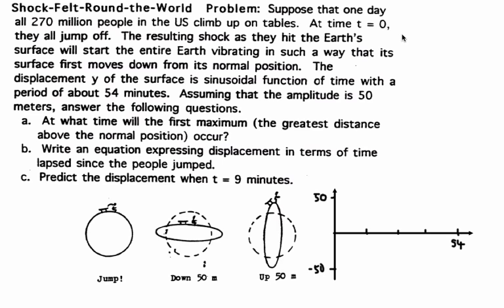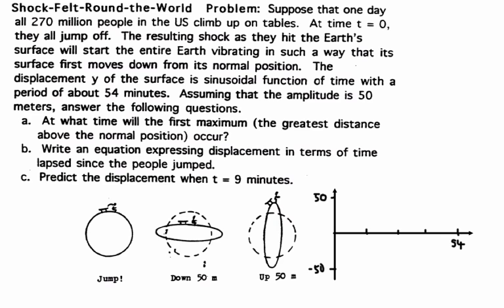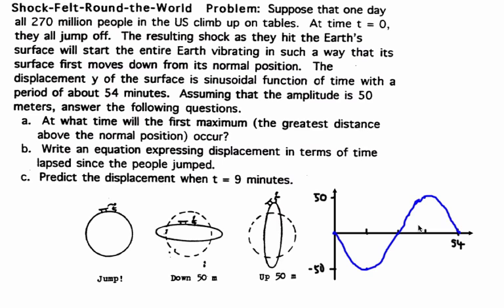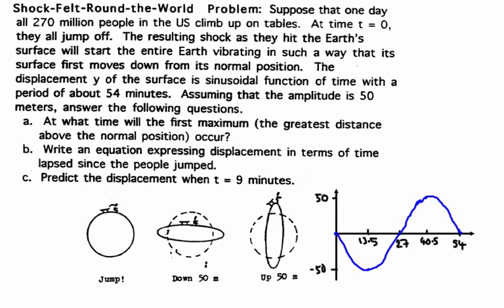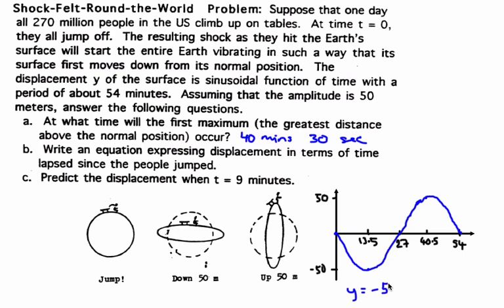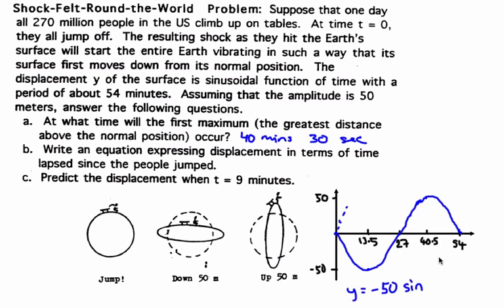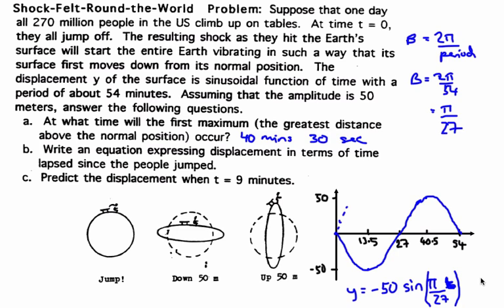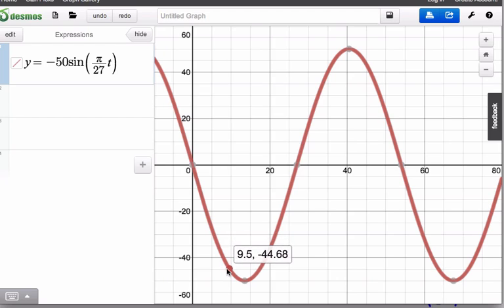IB Shock felt around the world problem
IB Math Video Shock felt around the world problem sinusoidal application